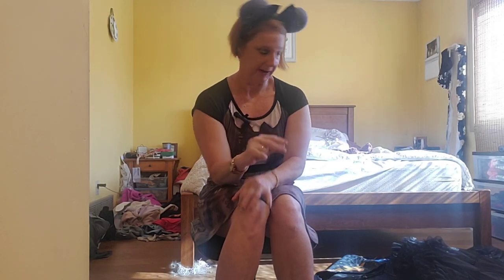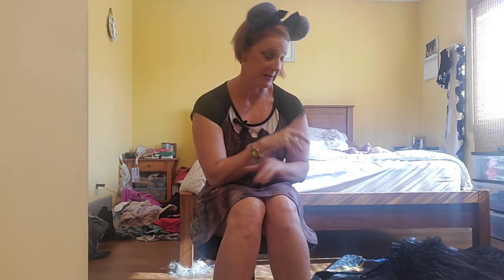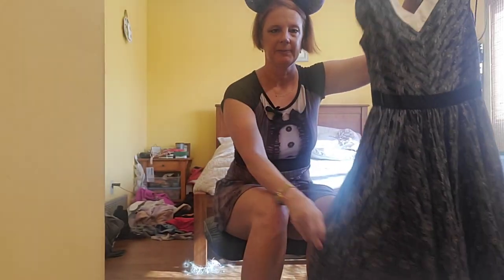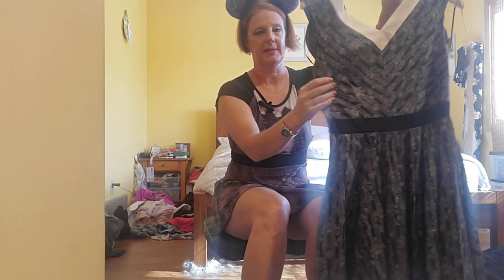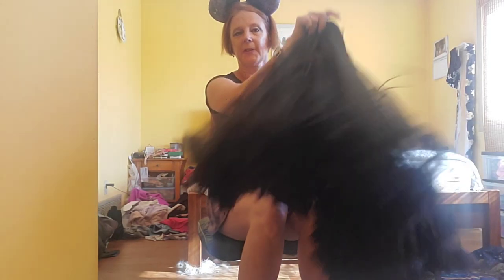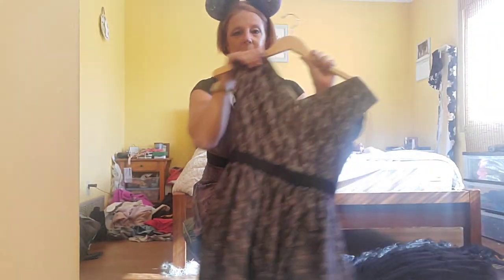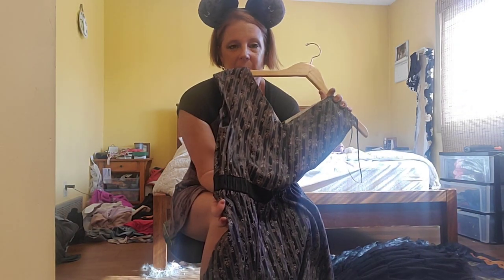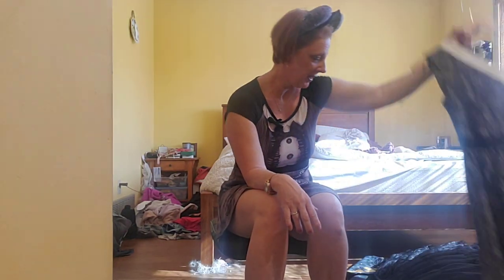Jennifer's Closet:favorite things: Disney parks, haunted mansion and vintage.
jewelery: crestline gems
watch athena allure